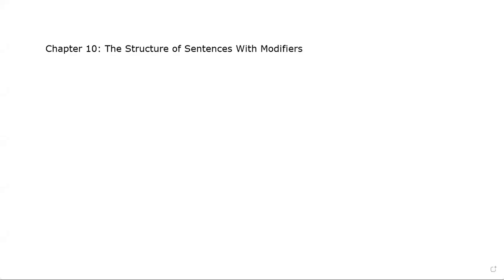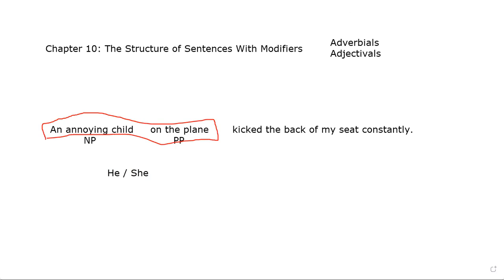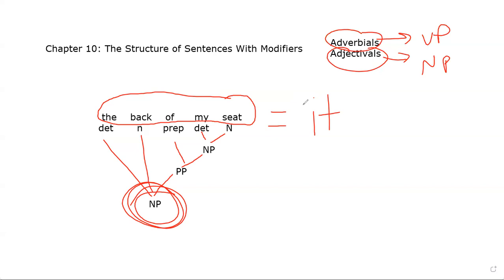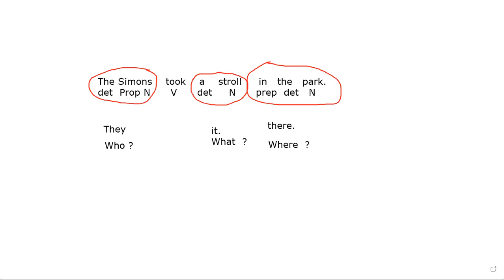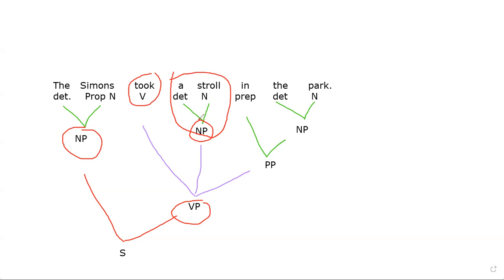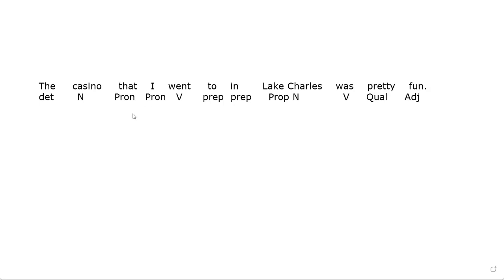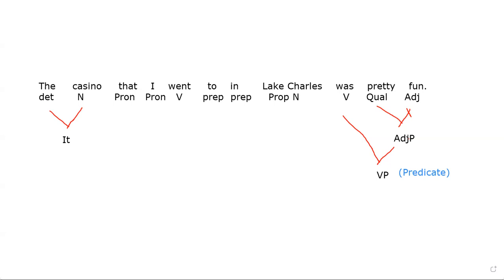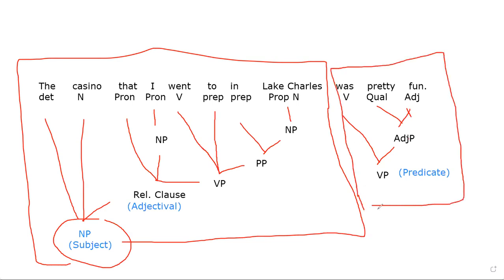Chapter 10 The Structure of Sentences with Modifiers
What do Adverbials and Adjectivals Look Like in a Sentence Diagram?